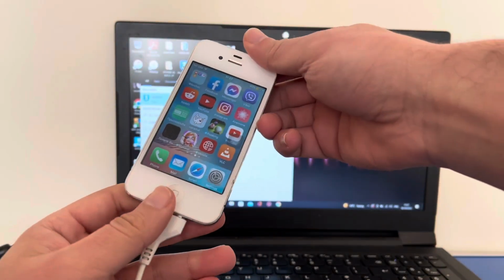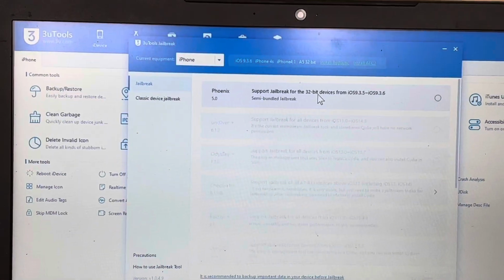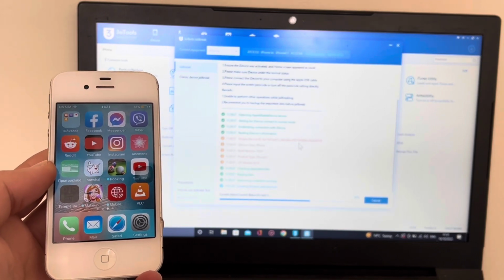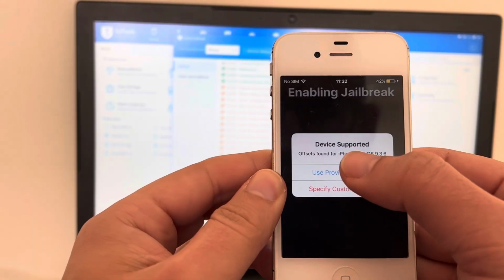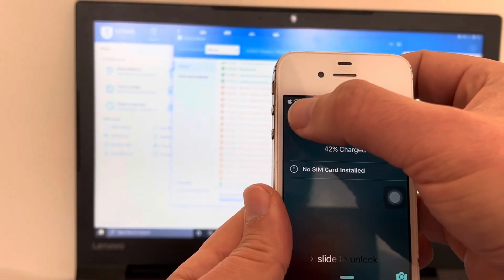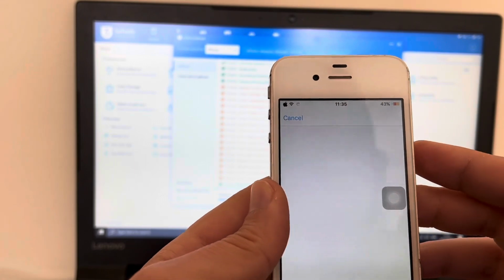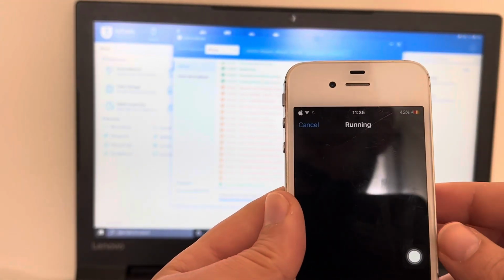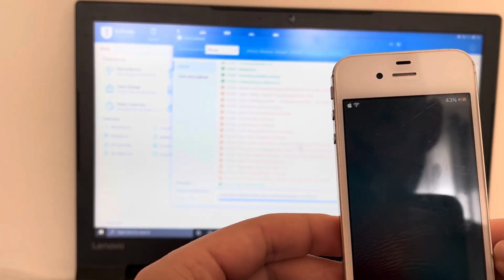How to jailbreak iPhone 4s on iOS 9.3.6 in 2022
Hey guys !
Today we jailbreak an iPhone 4s on iOS 9.3.6 using 3utools and phoenix jailbreak !
Few things you need to do before you start the process is to download 3utools on your windows laptop/pc and download iTunes as well from apple’s website . If you have downloaded itunes from Microsoft store uninstall it because the jailbreak won’t work.
As always it is recommended to backup your data before you jailbreak your device just in case something goes wrong.
If you have any questions drop them in the comments section and i'll try to help you out !